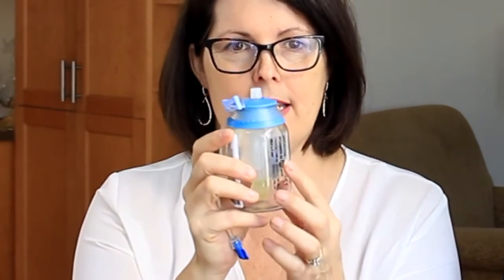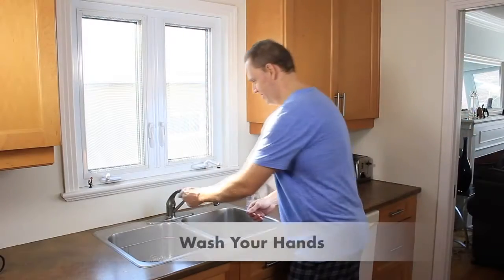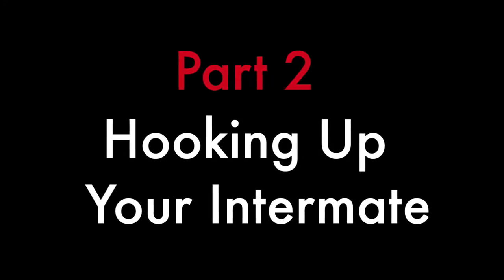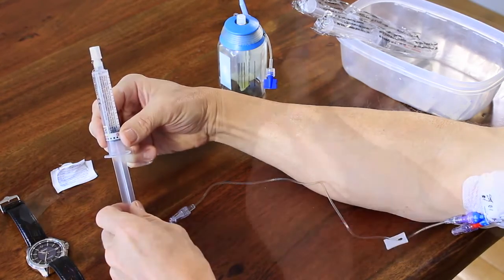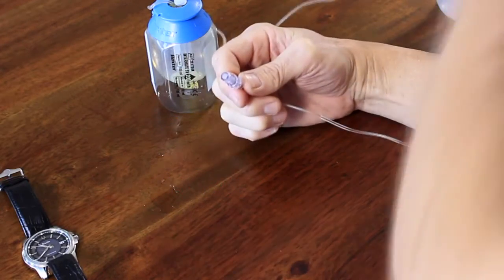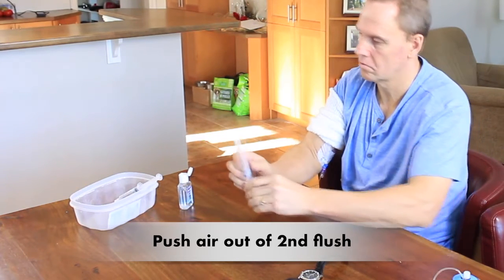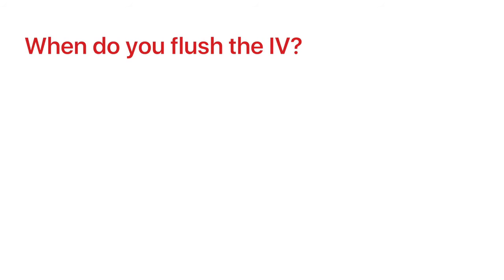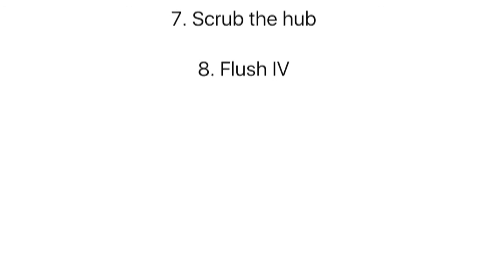How to Use Your Intermate IV Pump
Learn how to  flush your IV or PICC and hook up your Intermate pump to give yourself your IV antibiotics